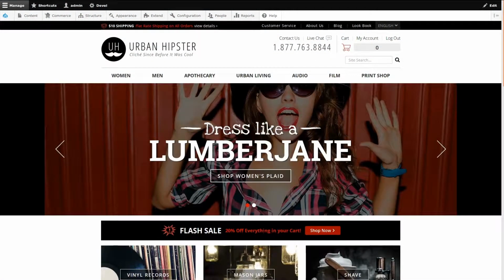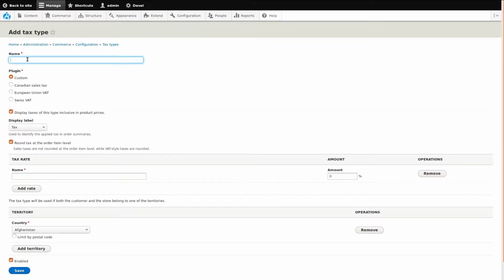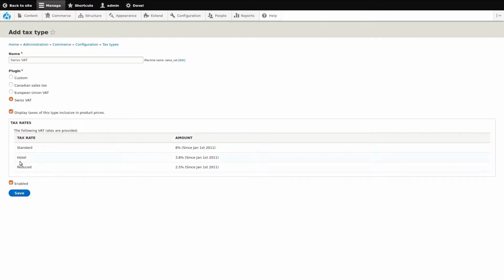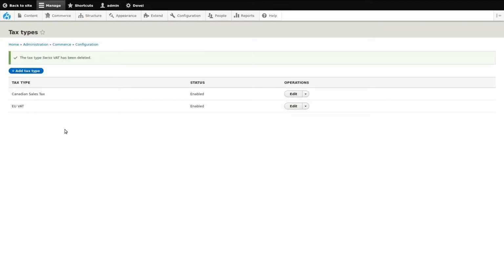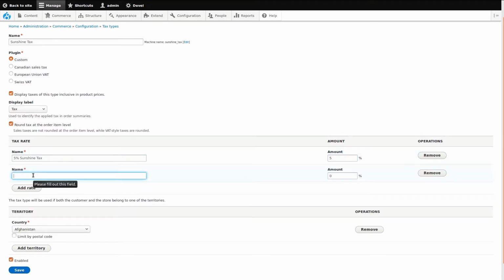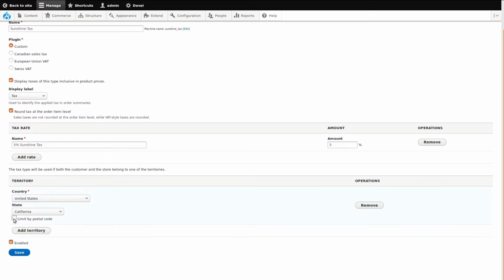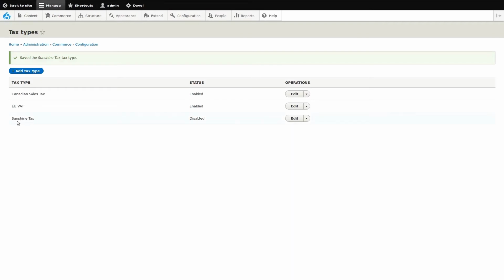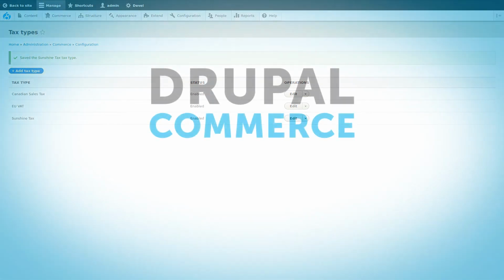✅ 🆕 How To: Set up Taxes in Drupal Commerce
Taxes, Taxes, Taxes... everyone's favourite word. However, it's VERY important to have this set up properly for your business. In this episode, we show you how easy it is to set up new tax rates and delete tax rates.